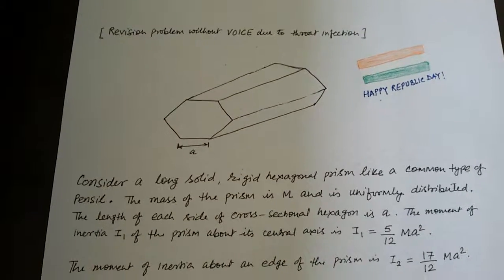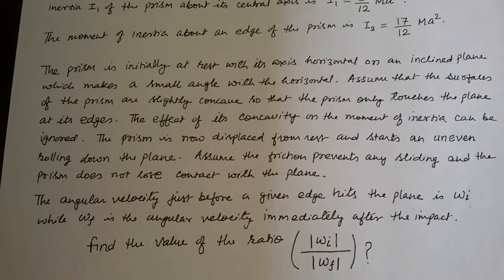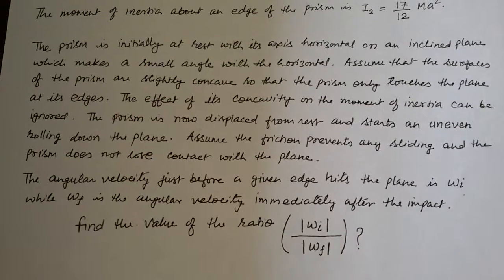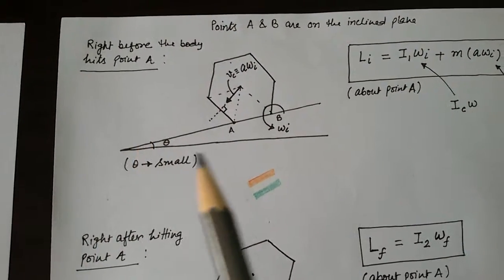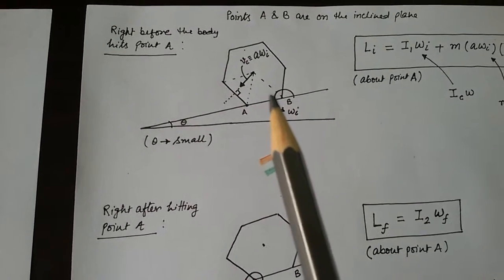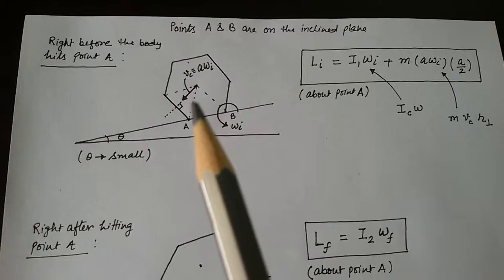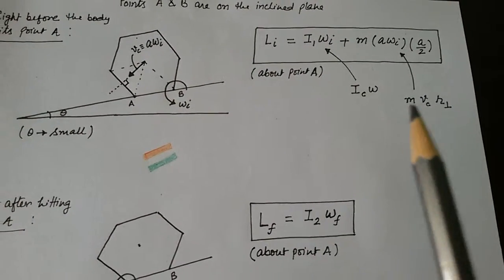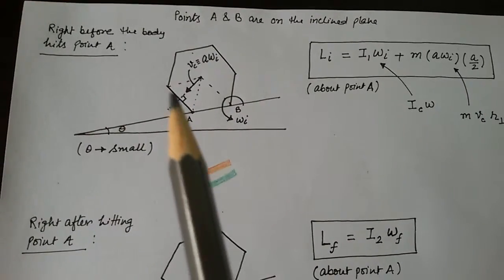Solution & Discussion (Revision Problem S.No.12)